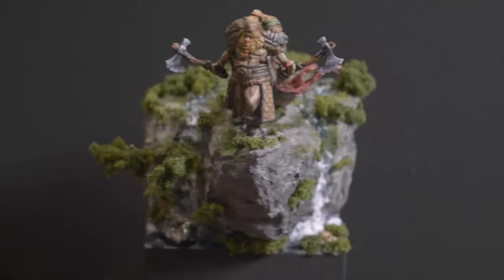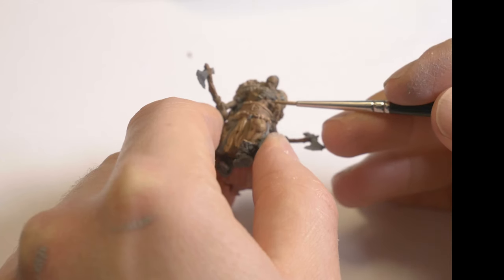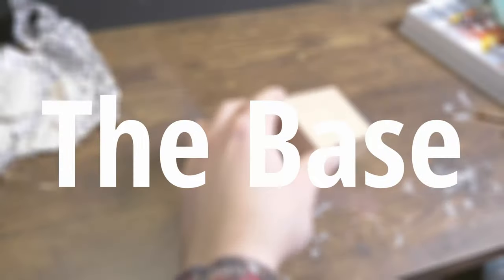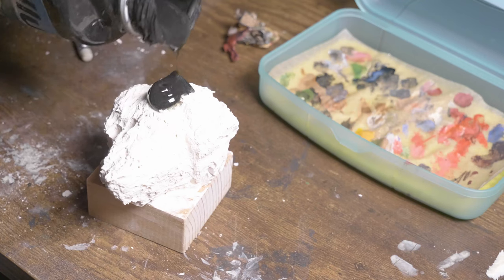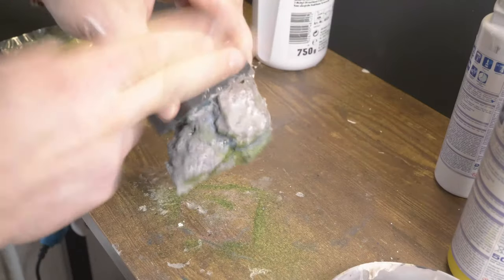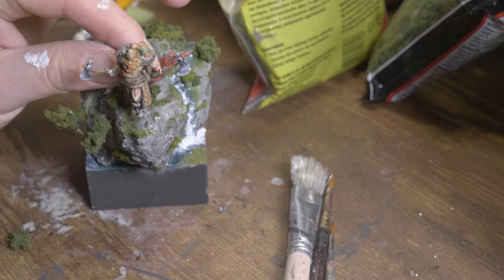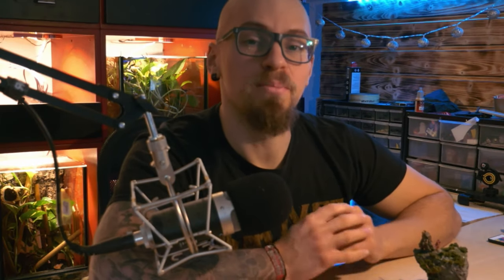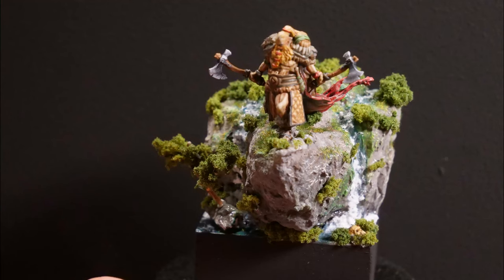Paint a Viking Berzerk FIRST TIME i use a Wet Palette [Mini Diorama]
In this video I show you how I paint for the first time a 3D printed Viking Warrior Berserker with a wet palette.
While painting I had the idea for a small mini diorama, so I put the berserker, let's call him Harald, on a ledge that I made out of foam and plaster. With Vallejo's Water texture I added two small waterfalls on the left and right.

Yours
Nick